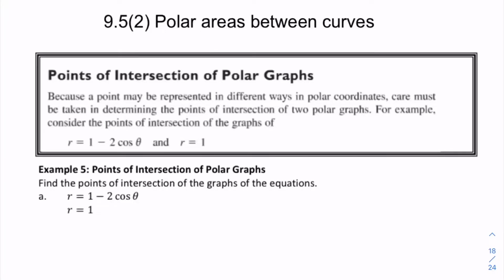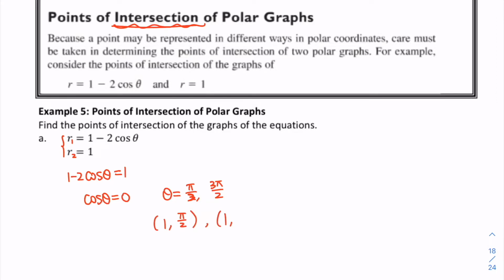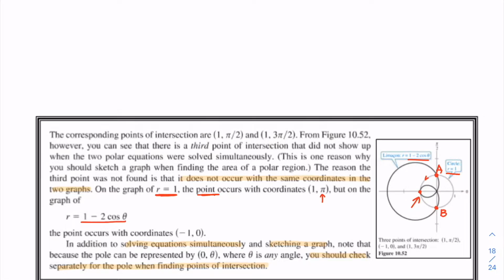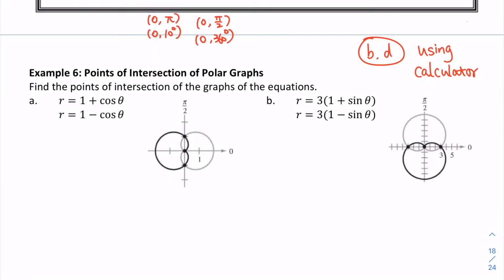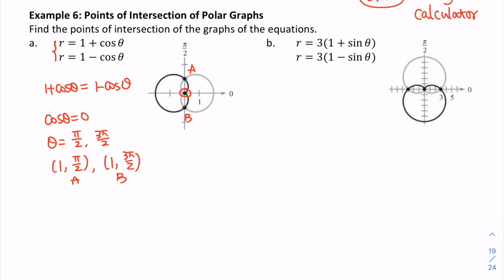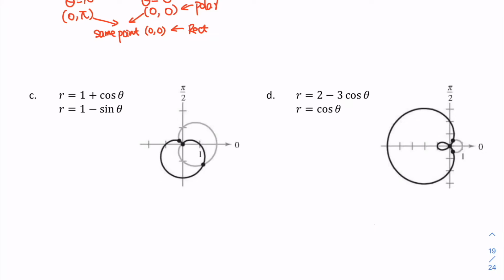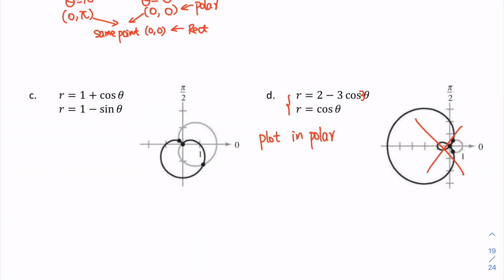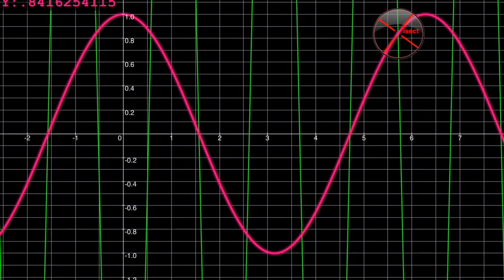9.5(2) Point of intersections of polar graphs